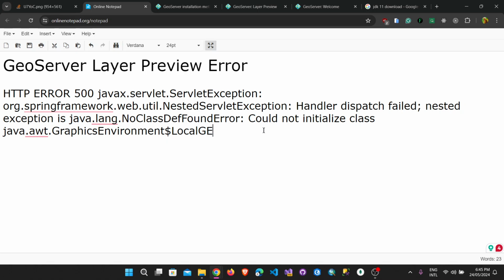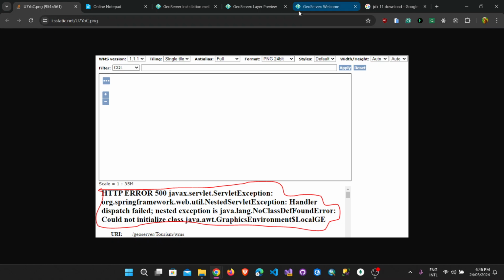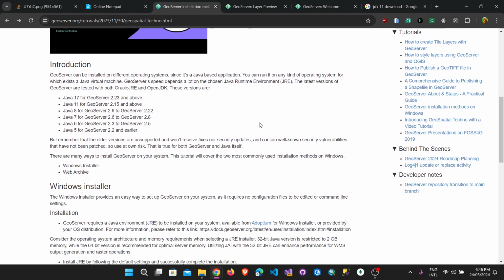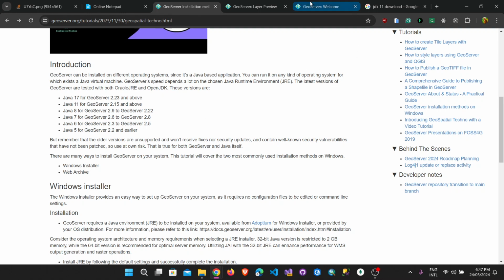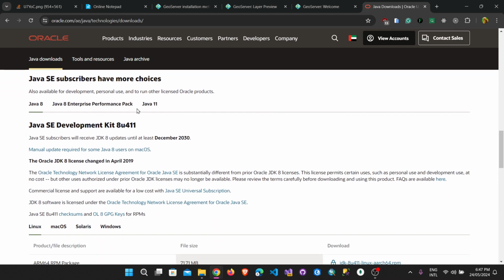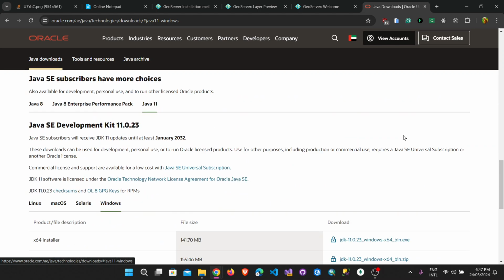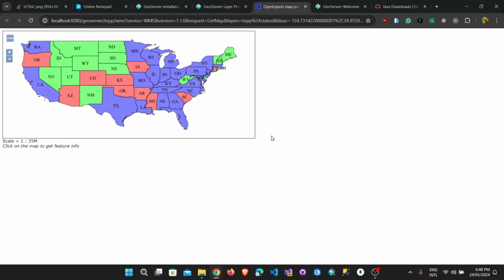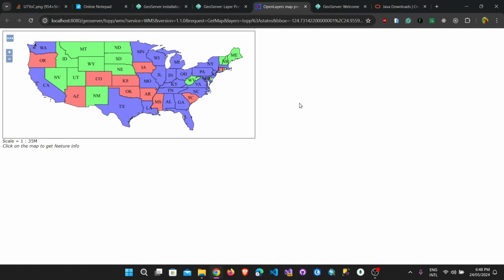Geo Server HTTP Error 500 on Layer Preview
The problem is caused by using the wrong jdk version, Use version 11.

Relevant Error Searches:

Geoserver HTTP ERROR 500 on layer preview

GeoServer Layer Preview Error

HTTP ERROR 500 javax.servlet.ServletException: org.springframework.web.util.NestedServletException: Handler dispatch failed; nested exception is java.lang.NoClassDefFoundError: Could not initialize class java.awt.GraphicsEnvironment$LocalGE

Problem accessing /geoserver/geonode/wms. Reason:

Server Error
Caused by: